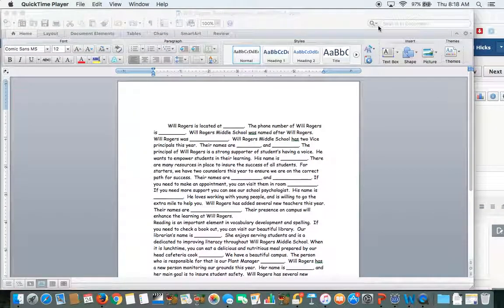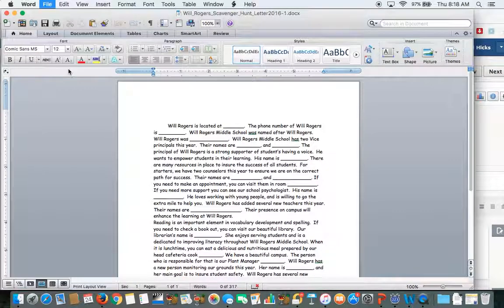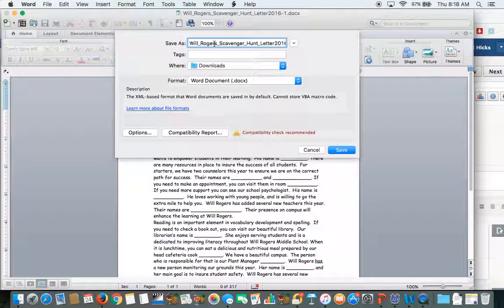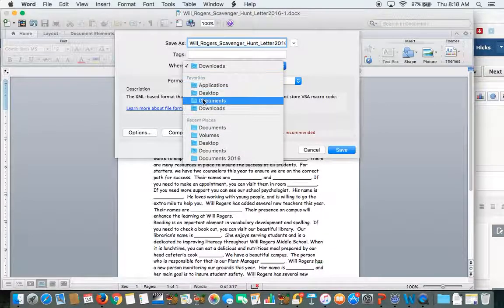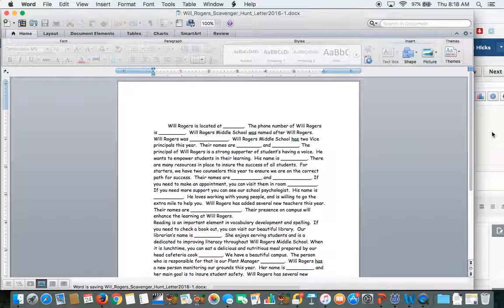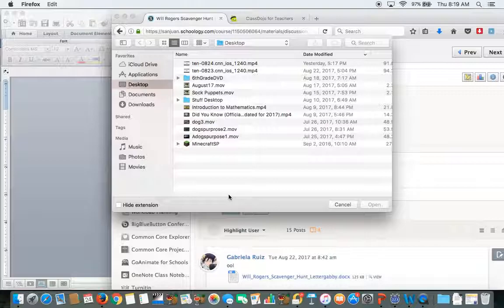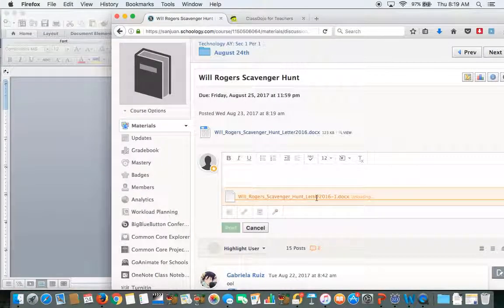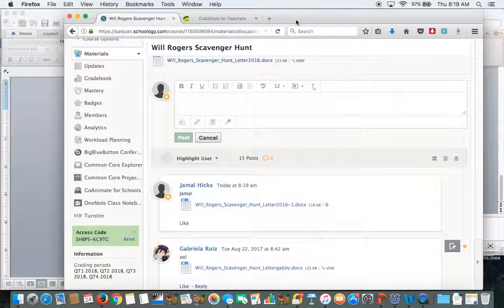Directions to turn in Essay